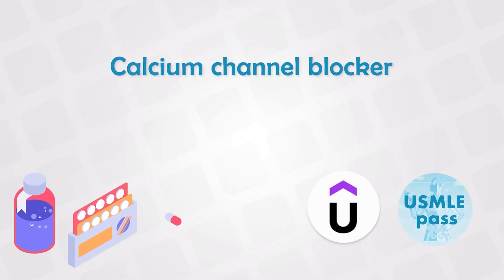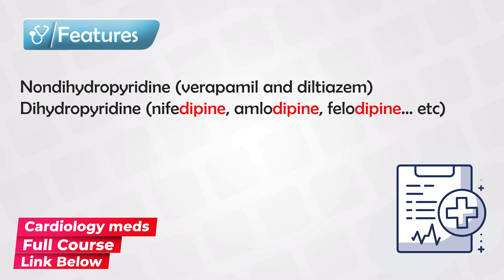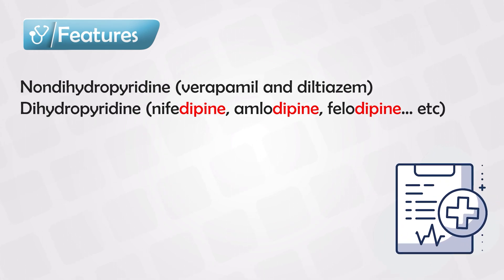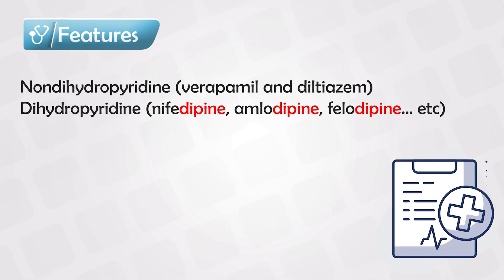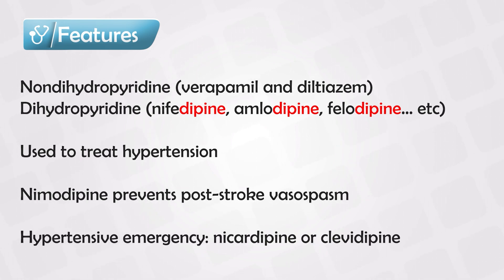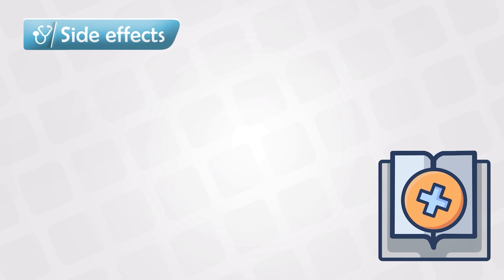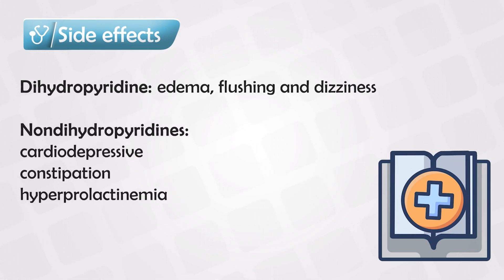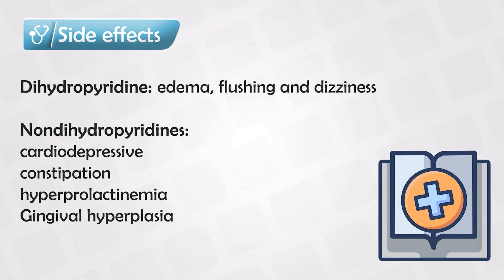Calcium Channel Blocker - Amlodipine, Diltiazem, and Nifedipine [Cardiac Medications 11/26]